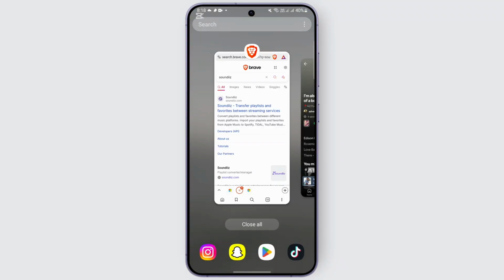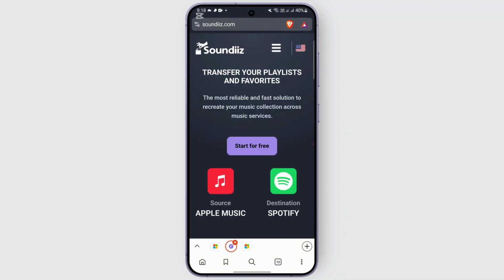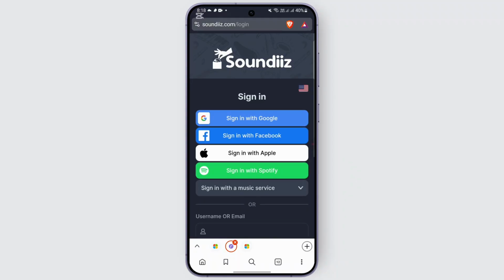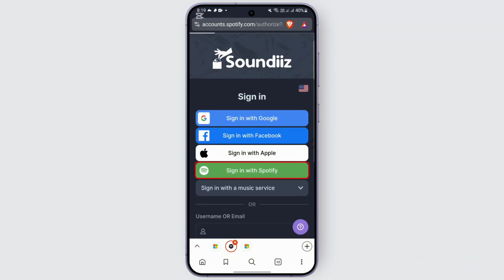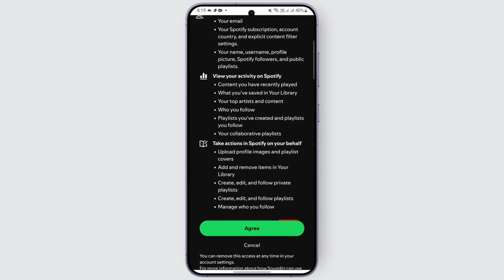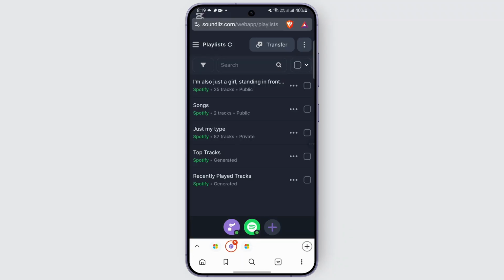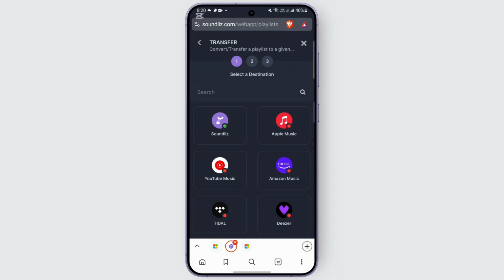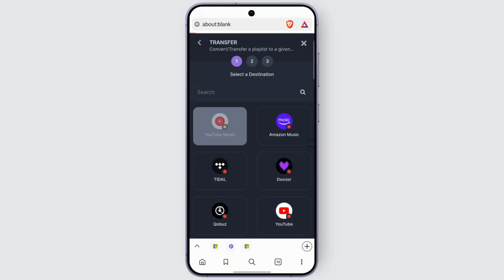How to Transfer Playlist from Spotify to eSound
Want to move your Spotify playlists to eSound? This video will guide you through the steps to transfer your playlist from Spotify to eSound quickly and easily. Whether you're asking, "How do I transfer my Spotify playlist to eSound?" or need help using third-party tools for the transfer, this tutorial has you covered. Learn how to keep your favorite songs and playlists while switching platforms. Watch now to see how you can transfer your Spotify playlist to eSound today!

Timestamps:
00:00 How to Transfer Playlist from Spotify to eSound
00:10 How to Move Spotify Playlists to eSound Easily?